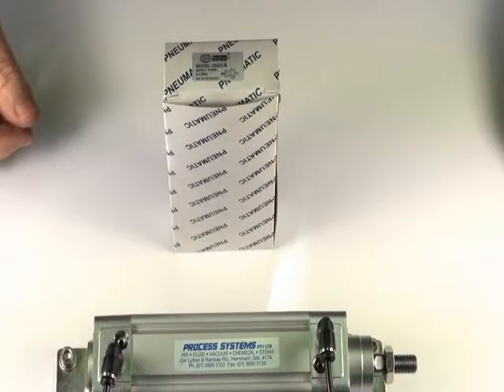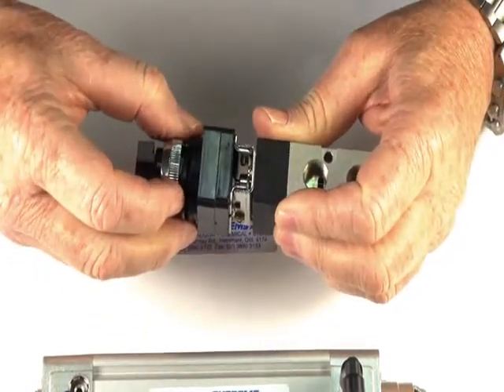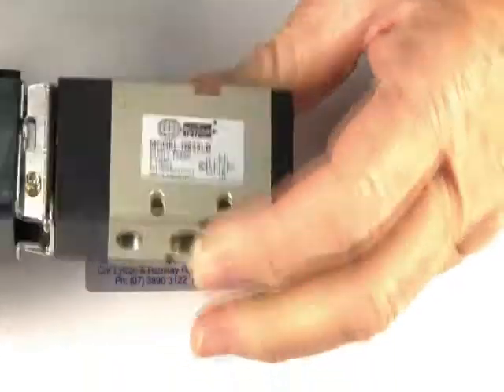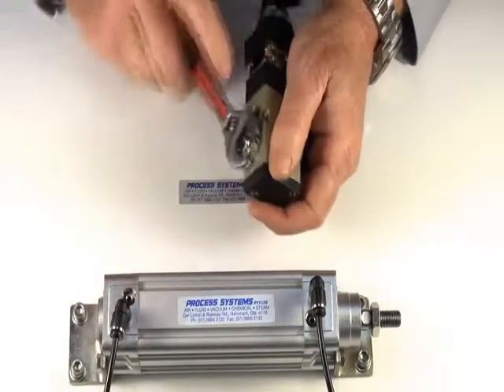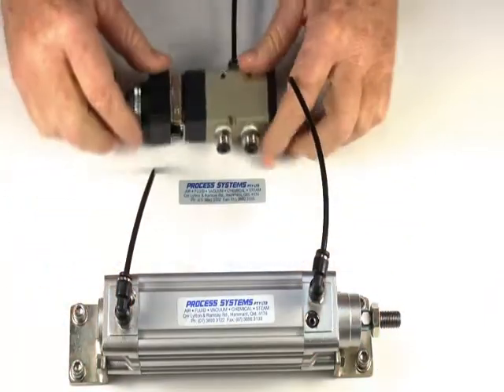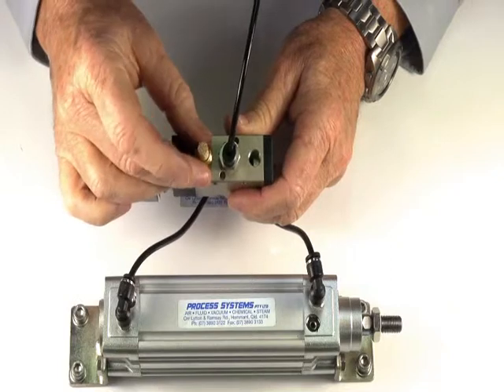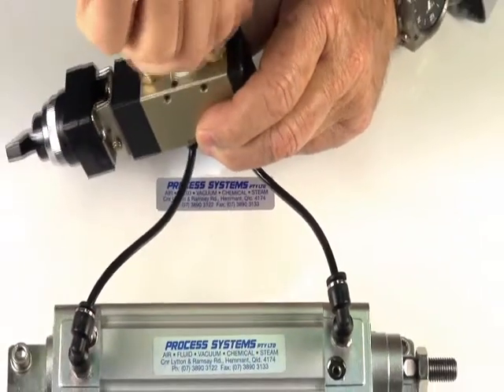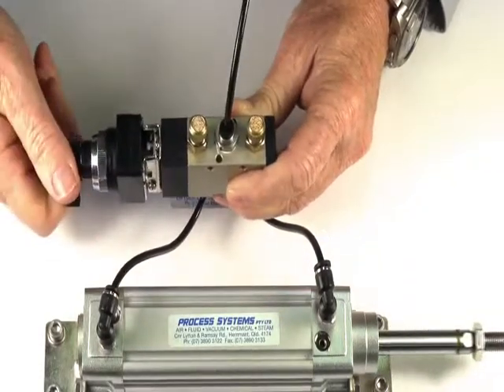5/2 Rotary Lever Valve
5 way 2 position rotary lever manual valve. Turn leaver one way and it will stay there until switched back. Great for controlling pneumatic cylinders and actuators.